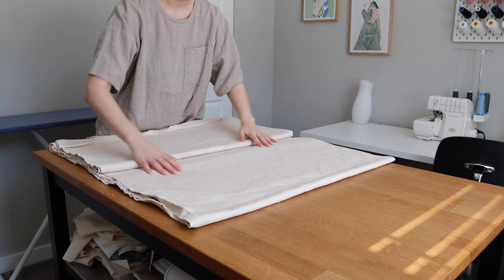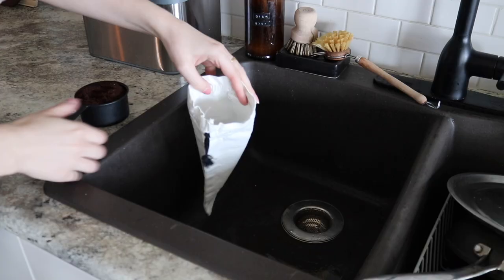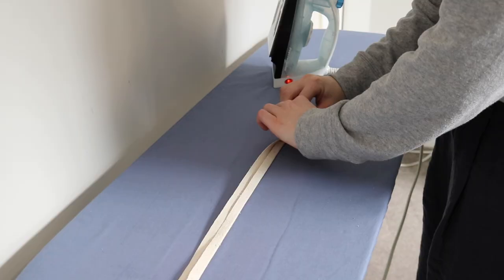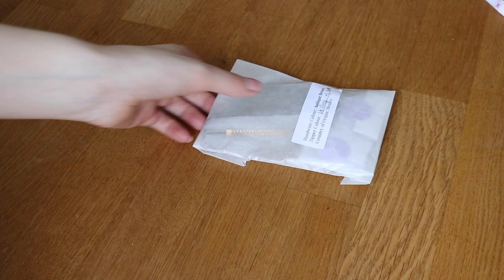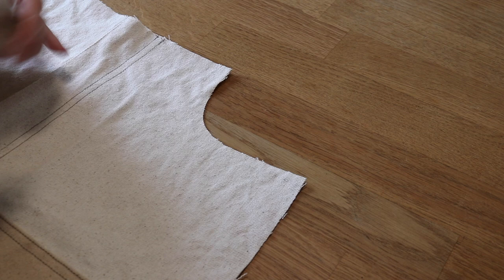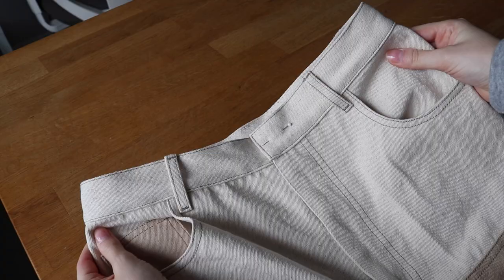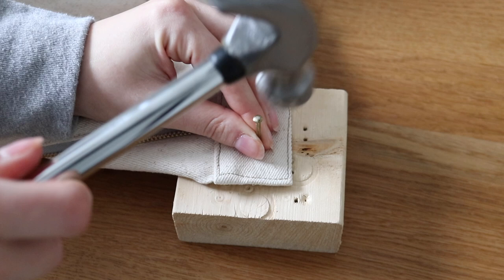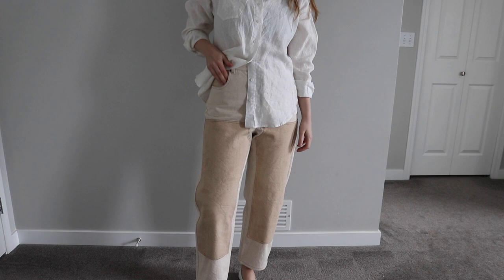SEWING VLOG | Making jeans dyed with coffee & tea ☕️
AD | Thank you to Desenio for partnering with me on this video.

// MY MEASUREMENTS //
Bust 37” / 94cm
Waist 30.5” / 78cm
Hip 40.5” / 103cm

// SHOP SEWING SUPPLIES //
- My sewing machine is the Singer Heavy Duty 4452
- My serger is a BabyLock Imagine
- My scissors

// TIMESTAMPS //
0:00 Introduction
2:57 Dyeing the fabric
7:24 Attaching the front panels
9:16 Back of pants
10:20 Zipper fly
13:55 Assembling the jeans
18:56 Installing hardware
23:04 Finished result